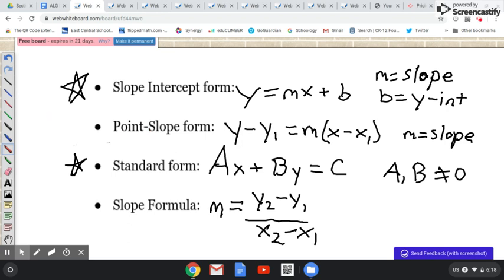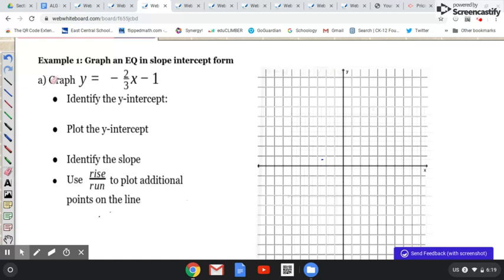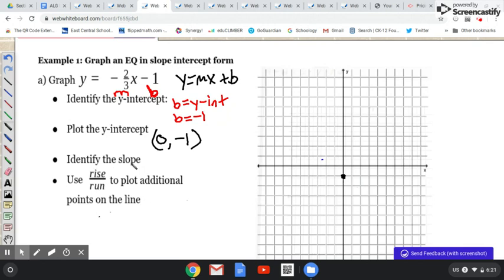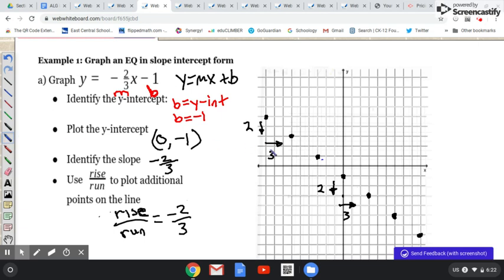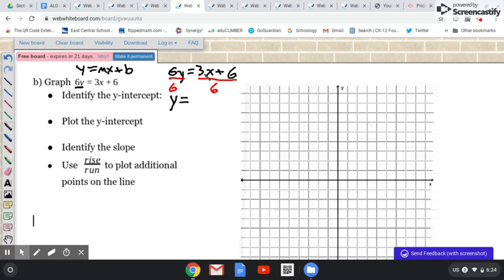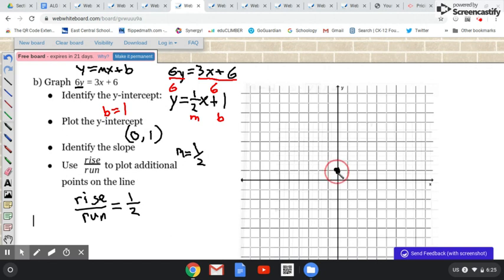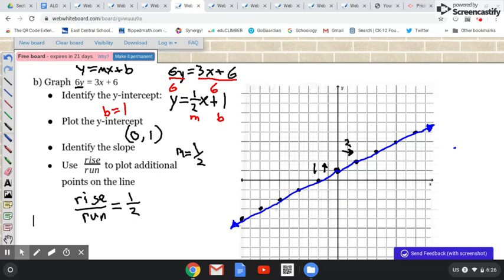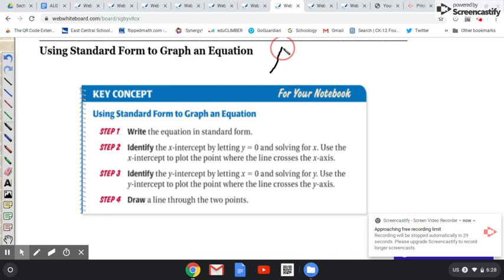Slope-intercept form & Standard form [part 1]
This video covers graphing a line in slope-intercept form & standard form.